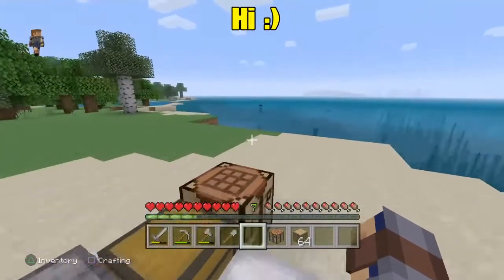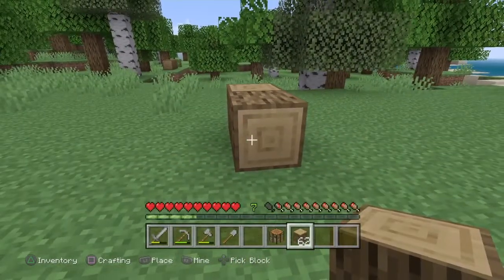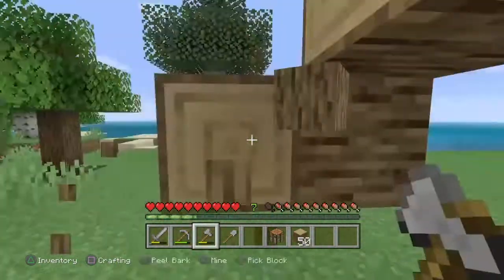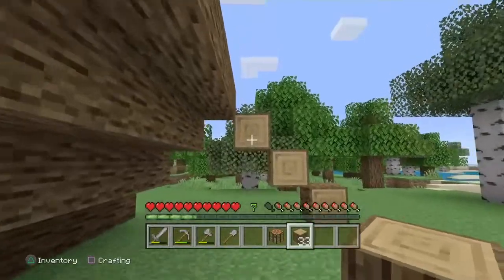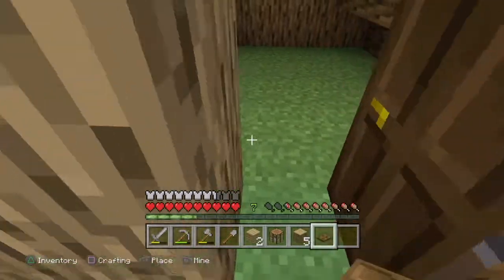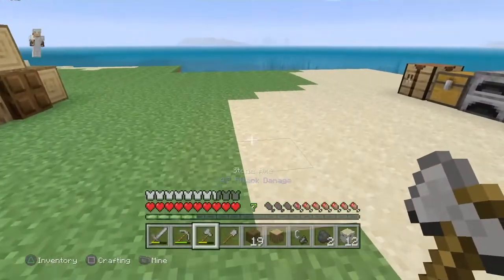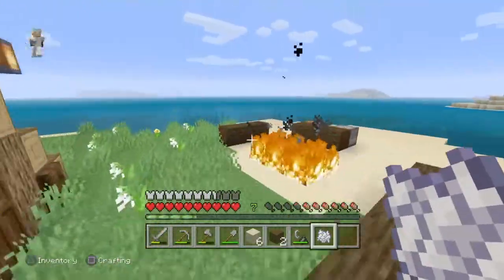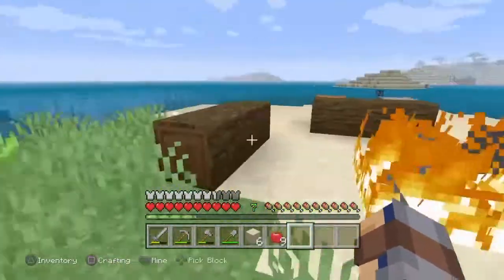Building A Camp Base In Minecraft PS4 Edition/ Survival Edition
Yoooooo, Thunder- Cat Gaming here today with another AWESOME Minecraft Video! In today's video, I will be doing my first ever "Task Minecraft" Series. In this series, I will be completing specific tasks that are chosen by my subscribers! Let's aim for about 42 Likes! Thank you all so much for the AMAZING LOVE & SUPPORT you all have shown my channel! :)